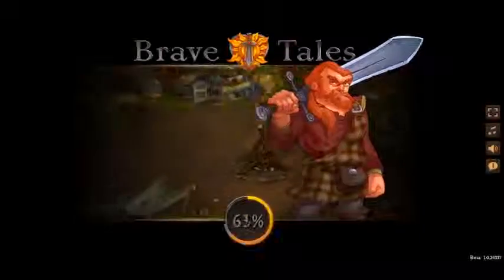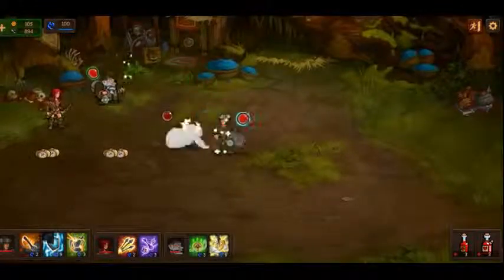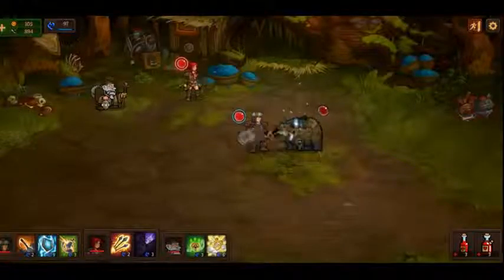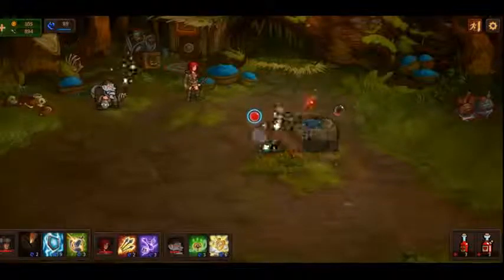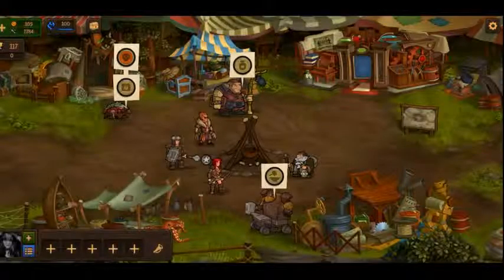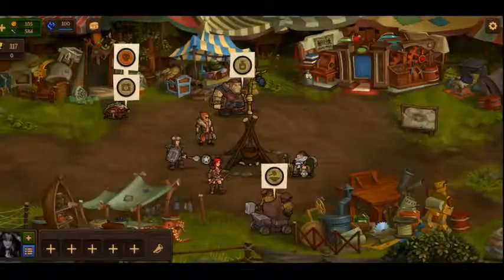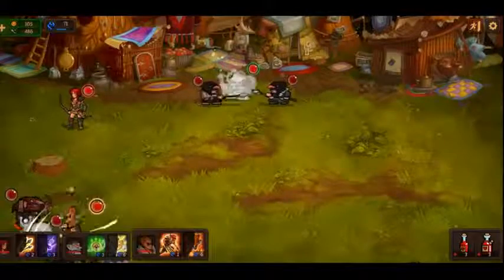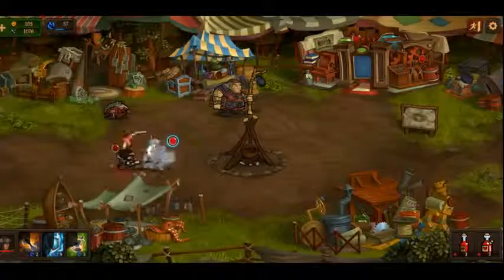BraveTales ENG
Brave Tales by Avallon Alliance that was released for Facebook by Renatus company, one of the biggest mobile social games publishers, is an exciting role-playing strategy unfolding itself in the dangerous primeval woods, where a group of brave warriors fights in multiple battles to save a man.